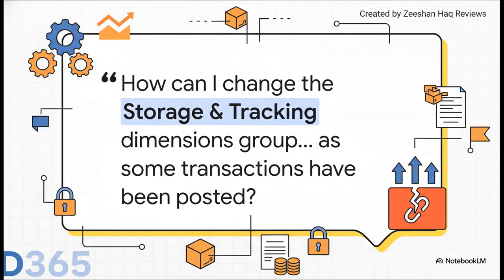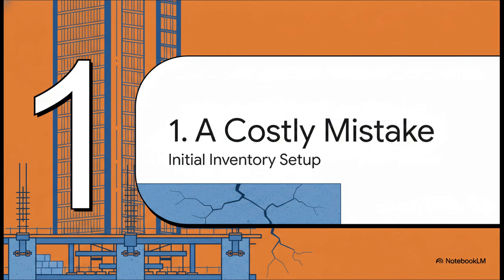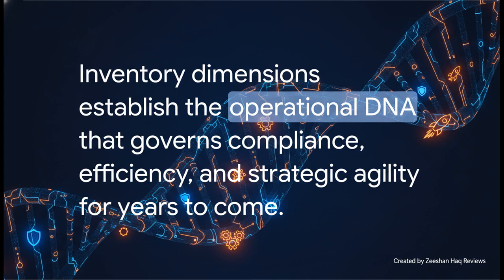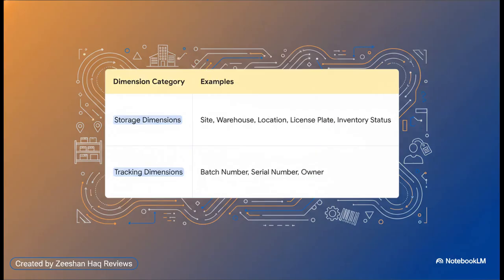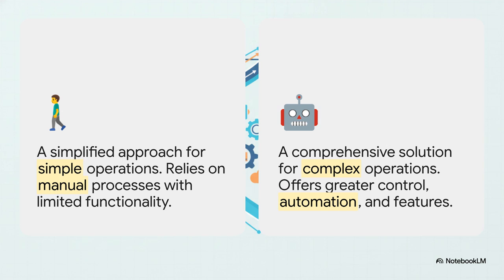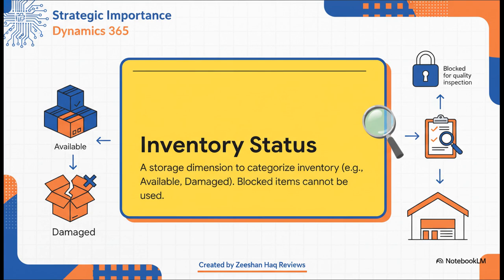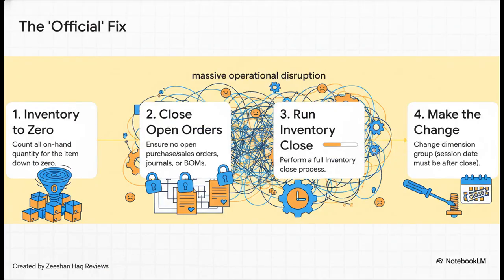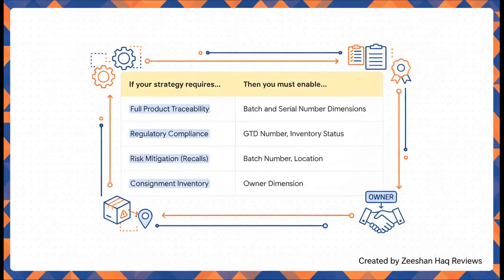Storage Dimension Groups Explained | Dynamics 365 Finance & Operations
Storage Dimension Groups control how inventory is tracked, stored, and valued in Dynamics 365 Finance & Operations.
In this episode (EP-31), we break down what storage dimension groups really do, how they differ from tracking dimensions, and why bad configuration silently destroys inventory accuracy.

You’ll learn:

What storage dimensions are (Site, Warehouse, Location, Pallet, Batch)

How storage dimension groups affect on-hand, WMS, and financial postings

Common configuration mistakes consultants make

Real-world scenarios where a wrong setup causes inventory chaos

Best practices for clean, scalable inventory design

This video is for D365 Functional Consultants, Supply Chain Consultants, and Solution Architects who want fewer production issues and cleaner inventory data.